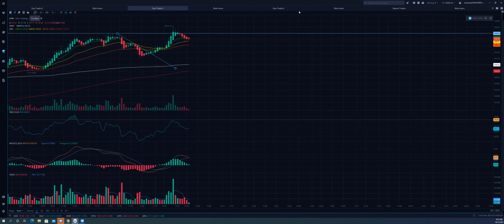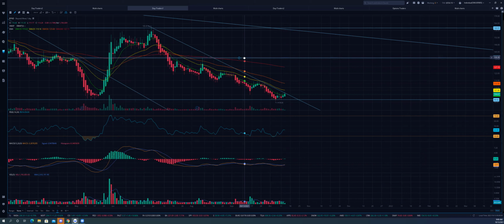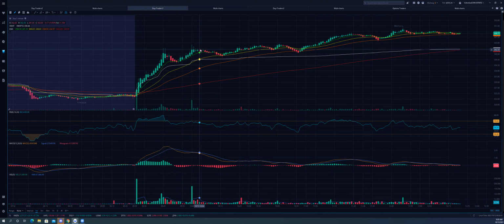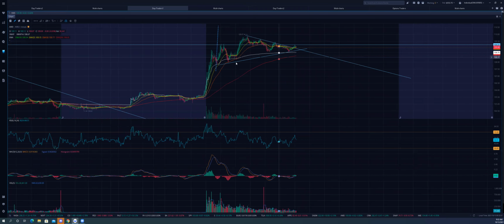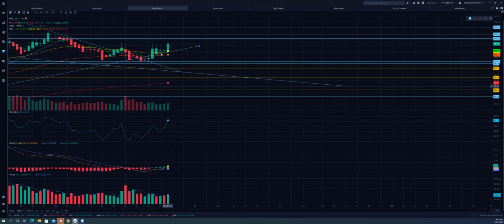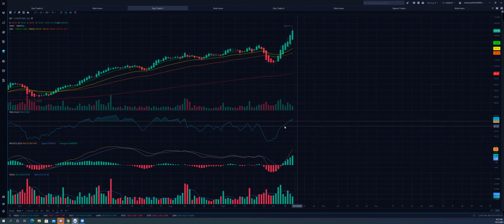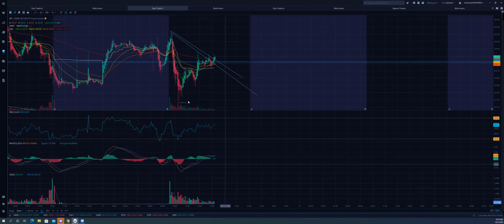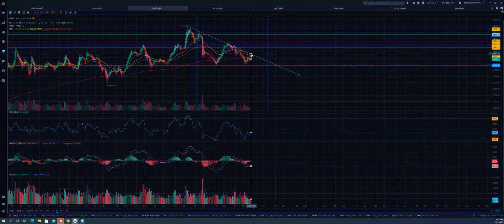zoom 0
Options trading/ dicussions/ charting